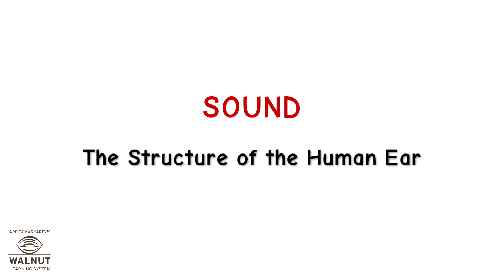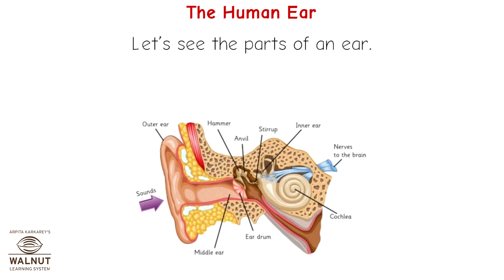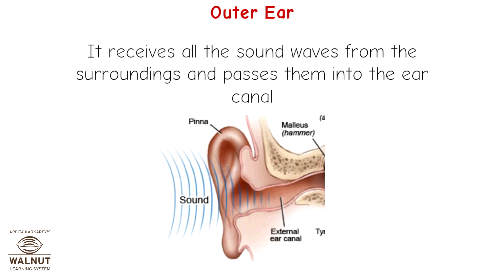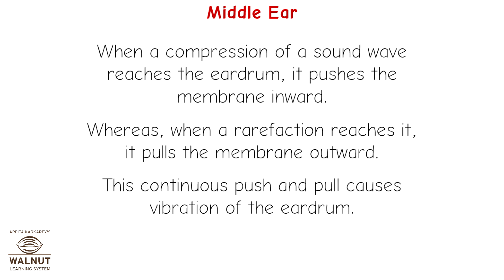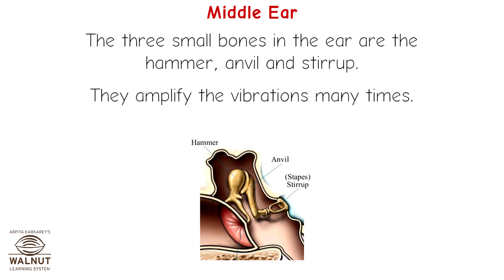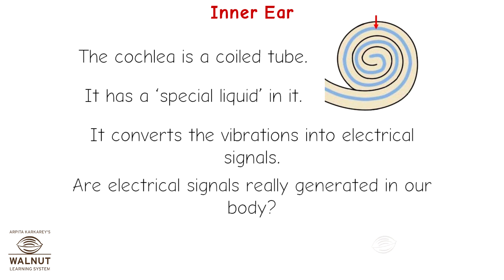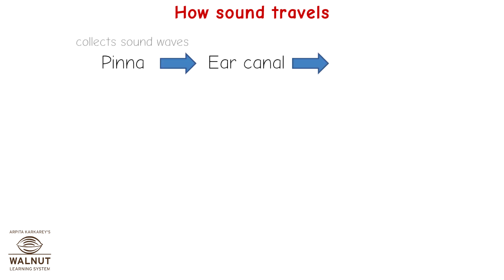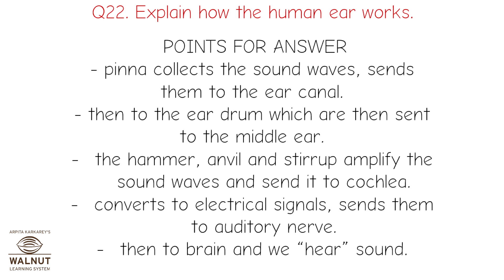9 Science - Sound - The Structure of the Human Ear